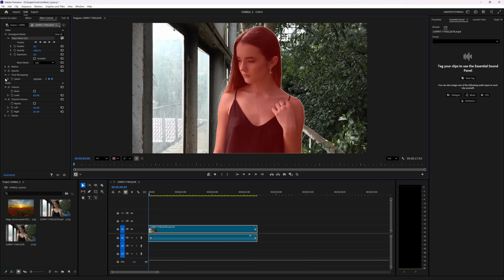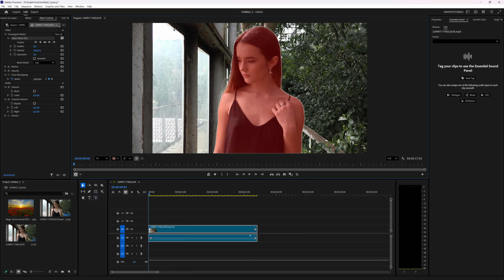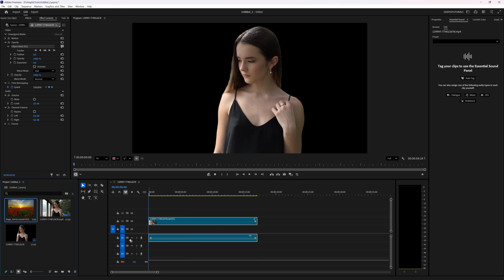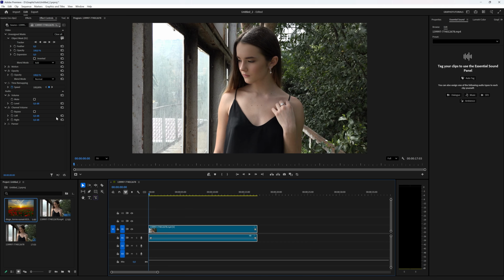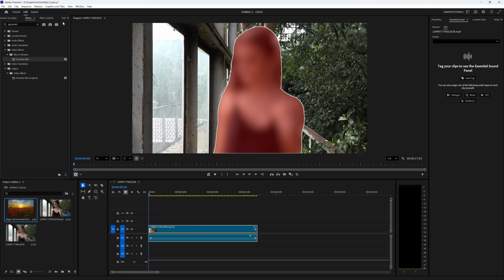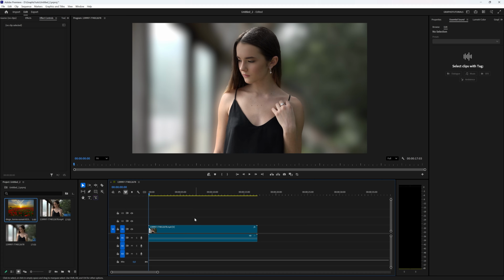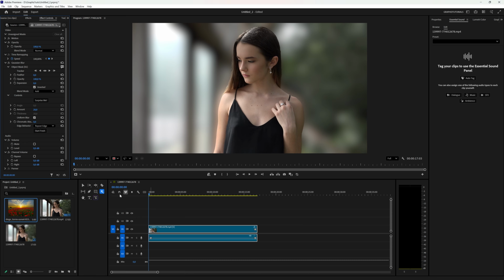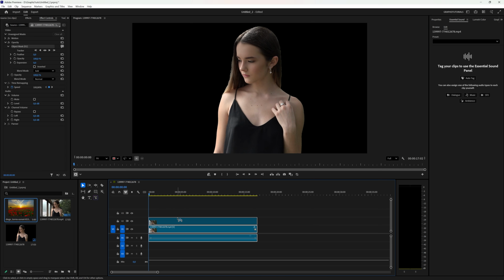How to Use the Object Mask Tool in Adobe Premiere Pro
In this tutorial I’ll show how to use the object mask tool for background removal or using effects, and how to get the previous mask tools in Adobe Premiere Pro.

Editing software: Adobe Premiere Pro and Adobe Photoshop
Editing: Adobe Premiere Pro
Intro & Outro: Adobe After Effects